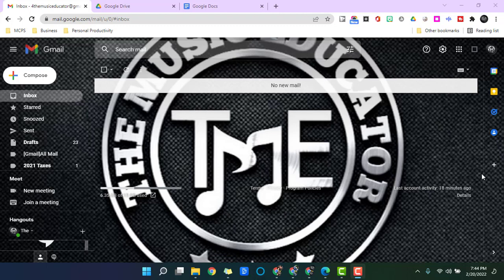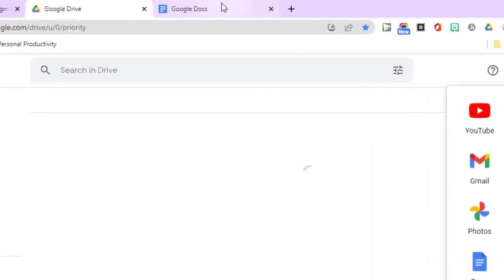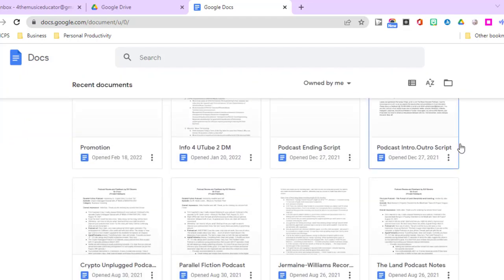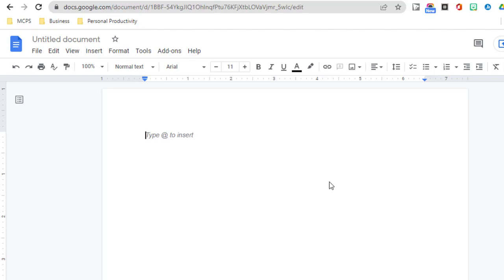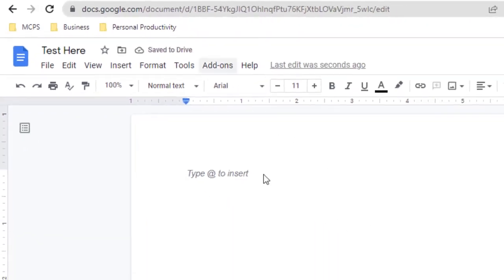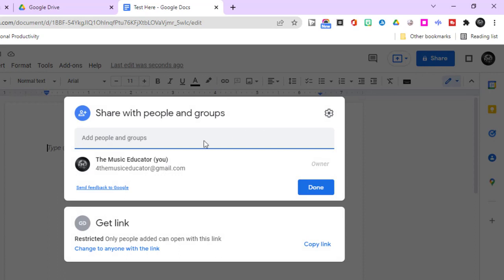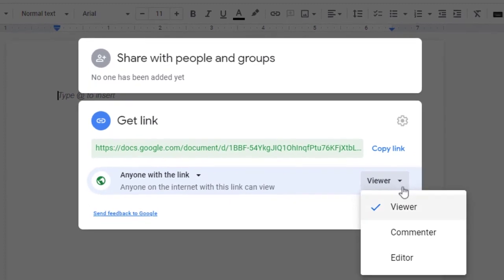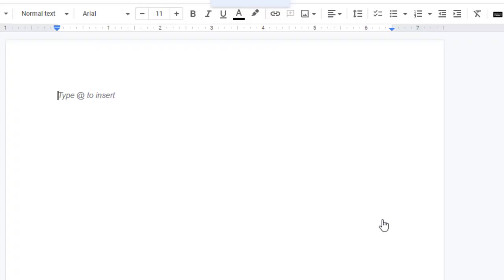Google Docs 1.1 Setting Up and Sharing a Google Doc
Excited about getting started with Google? Hold on to your seat because we are going to learn about Google Docs - Setting Up and Sharing a Google Doc. This is the logical starting point for learning about Google Doc!
Table of Contents
00:00 Intro
00:08 What we are learning in this video
00:17 Setting Up a Google Doc
00:26 Setting Up a Google Doc Via Gmail
00:44 Setting Up a Google Doc Via Google Drive
01:08 Setting Up a Google Doc Via a Web Address
02:01 Cloud-Base - No Save Required
02:11 Learning How To Title Your Google Doc
02:39 The Magic of Sharing and Collaboration
02:52 Learn How To Share a Google Doc
04:07 Closing and Thank You
👩🏫About this video ► Excited about getting started with Google? Hold on to your seat because we are going to learn about Google Docs - Setting Up and Sharing a Google Doc. This is the logical starting point for learning about Google Doc!